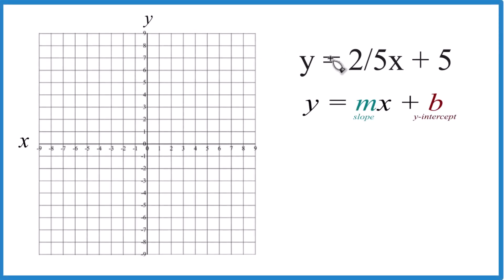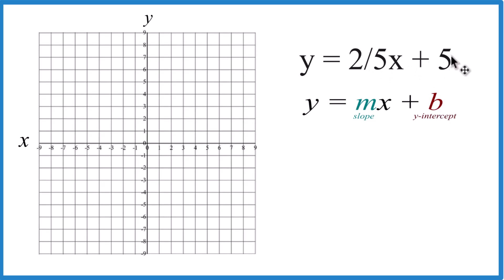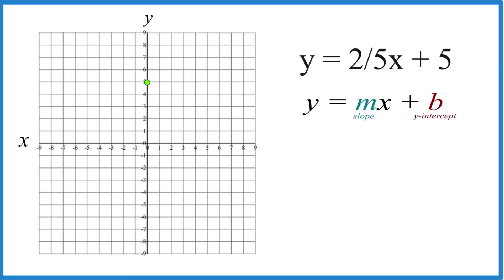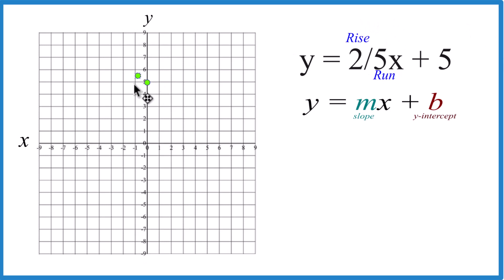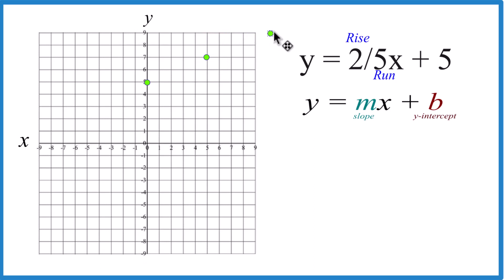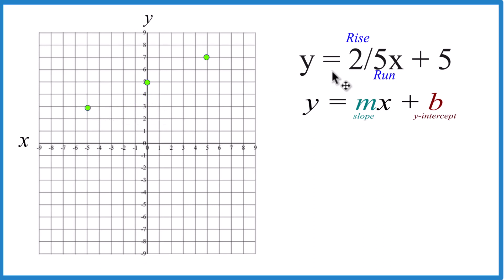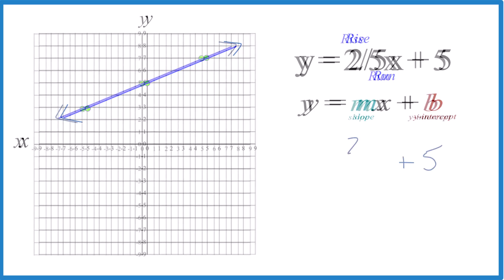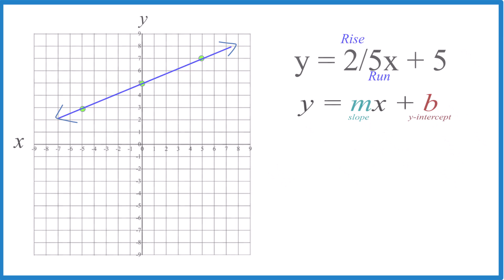How to Graph the Equation y = 2/5 x + 5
In this video, we'll draw the graph for y = 2/5 x + 5. You may also see this written as f(x) = 2/5 x + 5.

In this equation, we can see that b = 5, meaning the graph crosses the y-axis at (0,5). This is our first point on the graph.

m is the slope. Here, the slope is 2/5, so we'll go up two units on the y-axis and over 5 units on the x-axis to find our next point. We can repeat this process to find more points and draw an accurate line.

I prefer to use the slope-intercept formula since it is much quicker with some practice. Then I’ll plug some values into y = 2/5 x + 5 to make sure they fall on the line. If they don’t, there is likely a problem. When graphing equations, it is helpful to have them in slope-intercept form (y = mx + b), just like we have in this video.